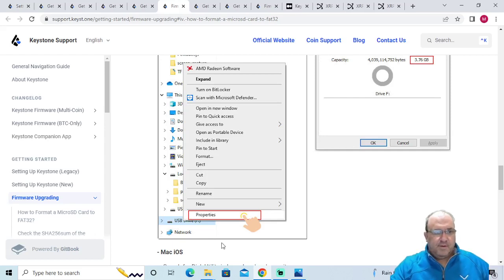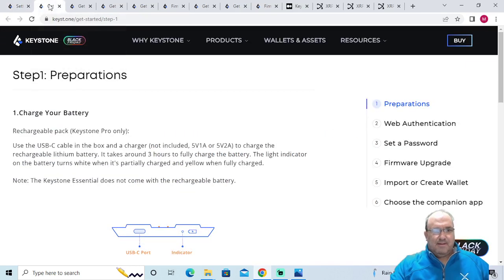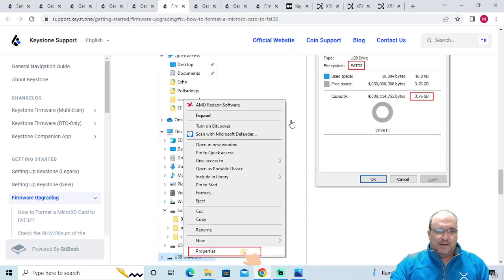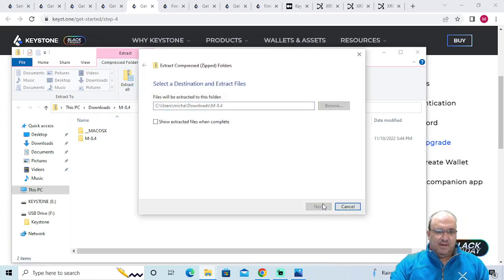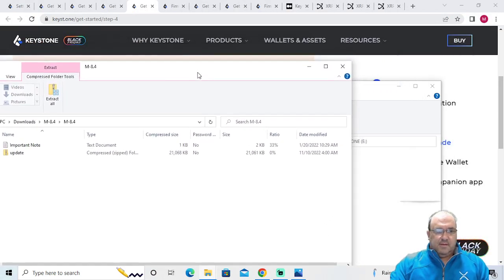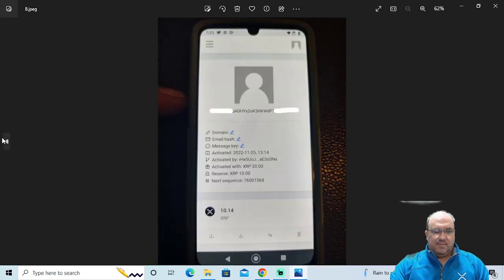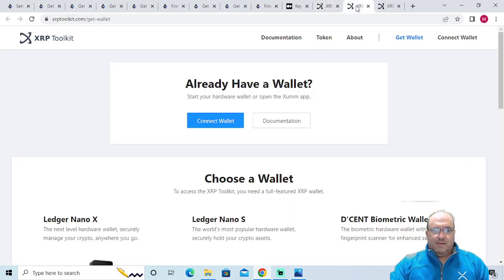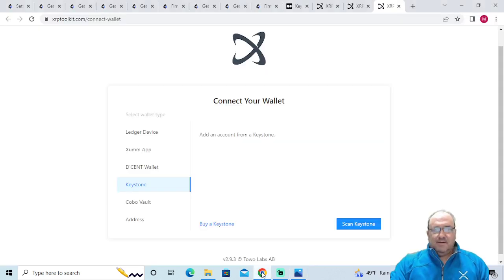Keystone Pro Hardware Wallet Setup with XRP Tool Kit Air Gapped Cold Storage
Excellent wallet with easy to setup and use finger print scanners.

Full review of the wallet can be found at this link.